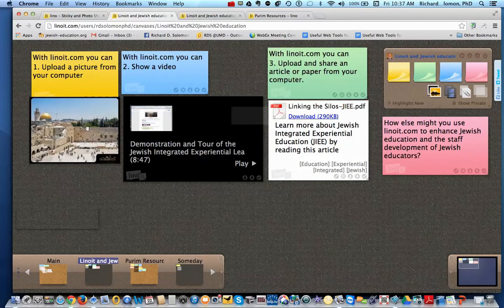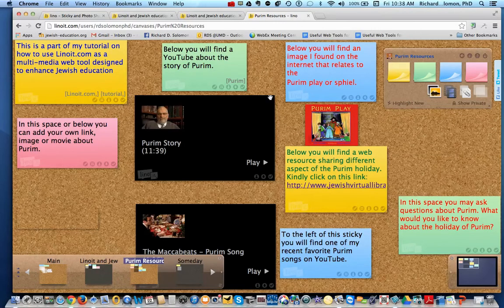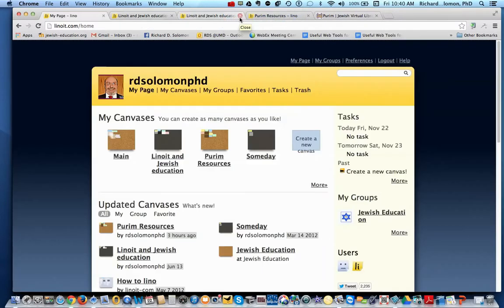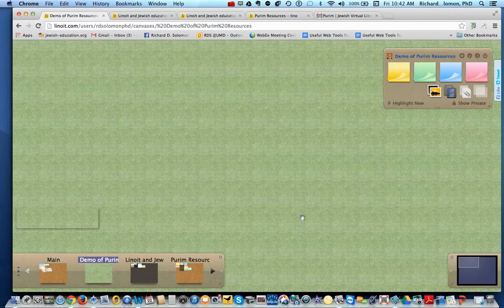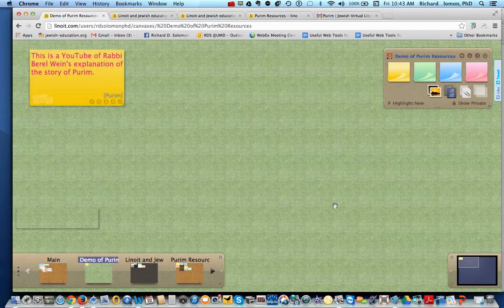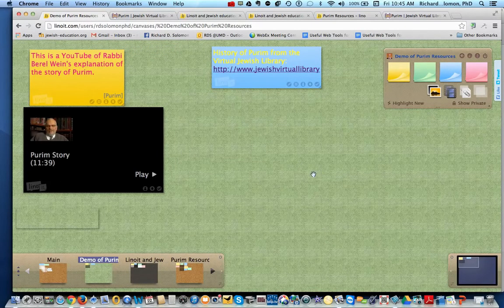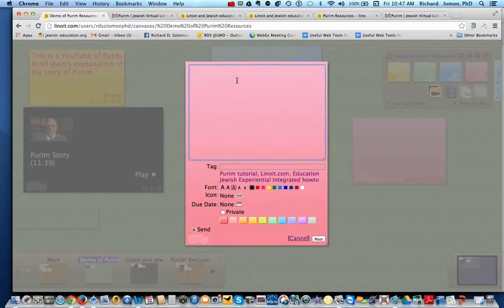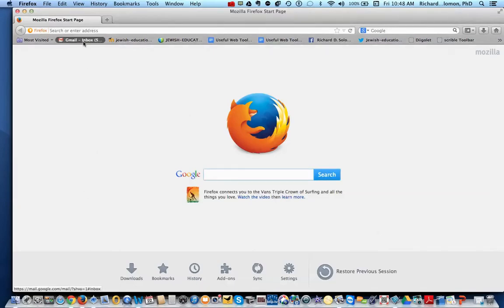Tutorial on How to Use Linoit to Enhance Judaic instruction and staff development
Richard D Solomon, PhD, Executive Director of Jewish-education.org, narrates a tutorial on how to use Linoit to enhance Judaic instruction and staff development